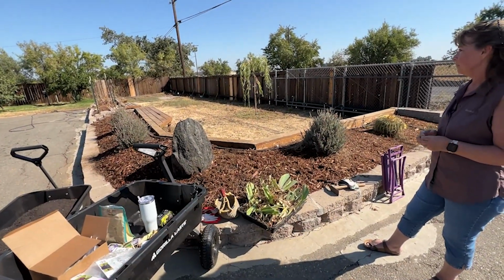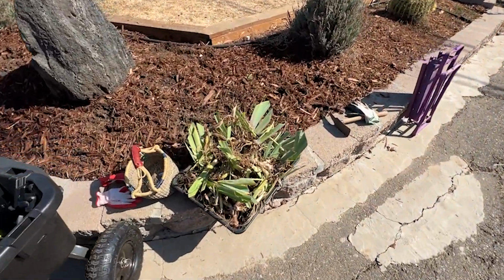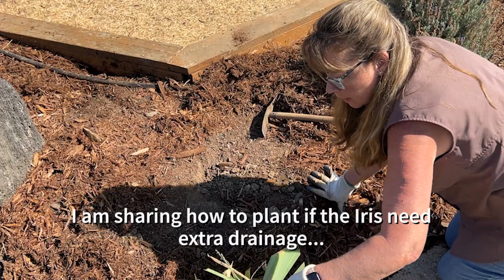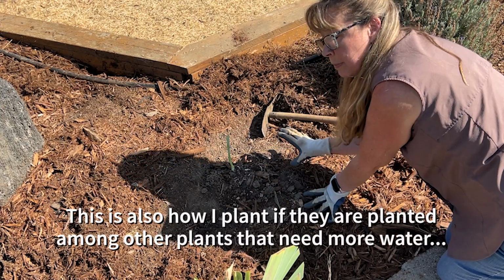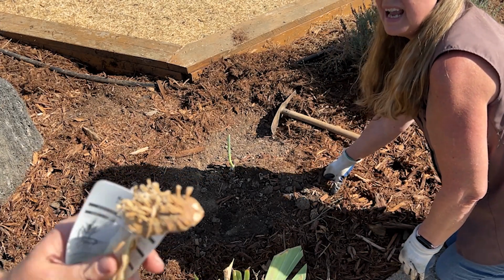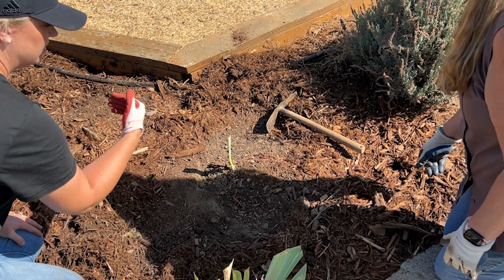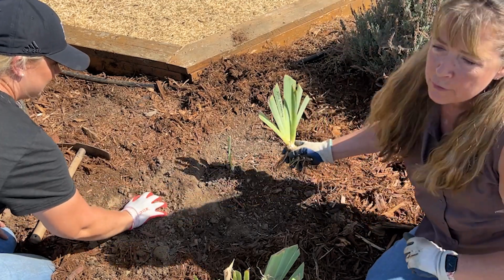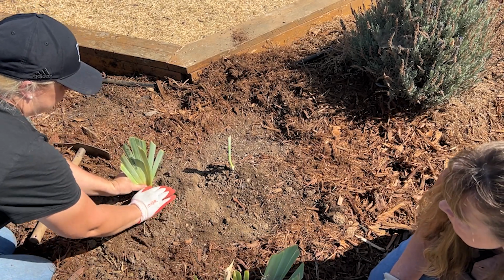Planting Iris with Janey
I had so much fun with Janey at Dig, Plant, Water, Repeat planting Iris. I told you I was digging up some for a friend in my Digging Iris video and now we are planting them up.

We laughed, talked gardens and more.

For those who still wish to order Iris, Hortons Iris Farm still has some available

Hi, I am Pamela and I garden in the mountains of Northern California. Though I am in Zone 8, I have a short growing season and many challenges that I overcome. I love to talk gardening and share my small yet jam-packed gardens with everyone!

🌹Organic REV plant Stimulator (great for transplants, seed starting, and more)

~Tools~
My VERY FAVORITE GARDEN TOOL, HoeDag